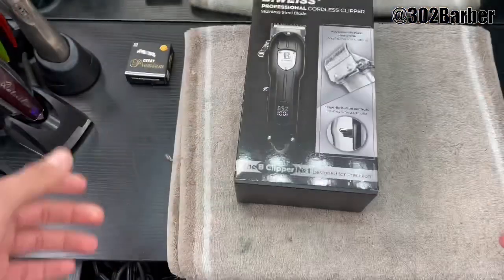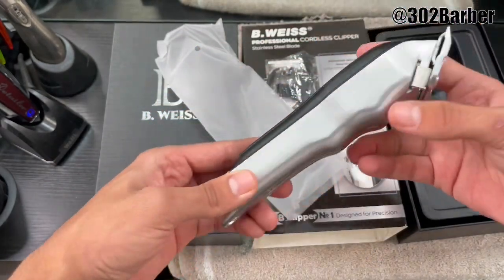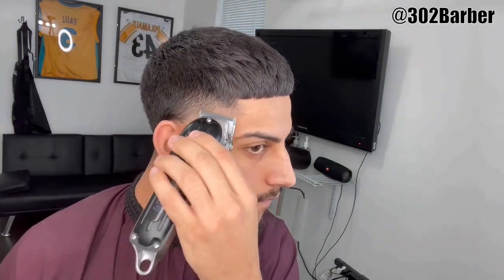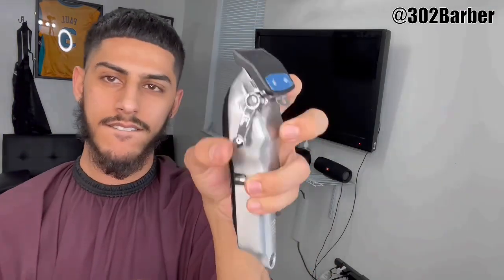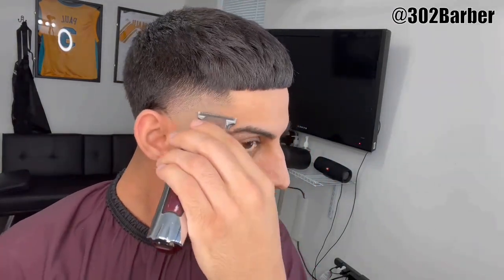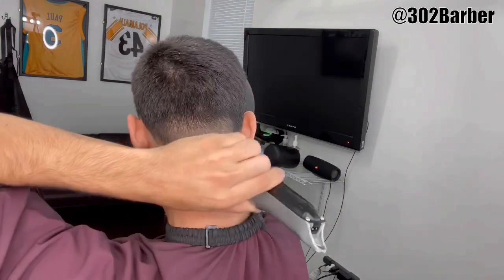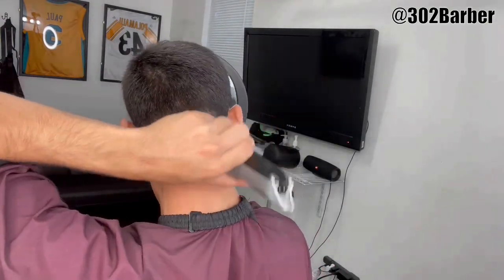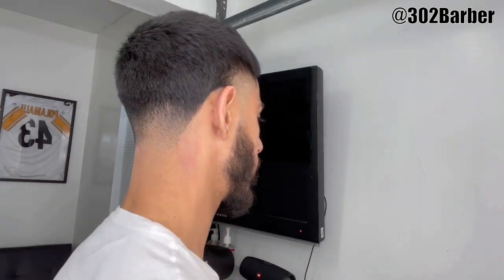Easiest Self-Cut Tutorial | In-Depth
Note: The price mentioned in the video was a discounted one and part of the early launching program

Beats By Adam’s Instagram

B.Weiss Haircut Machine:

Tools I used in the video:

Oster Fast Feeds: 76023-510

Cordless Wahl Detailers

Babyliss Shaver

Double Magnet Andis Guards